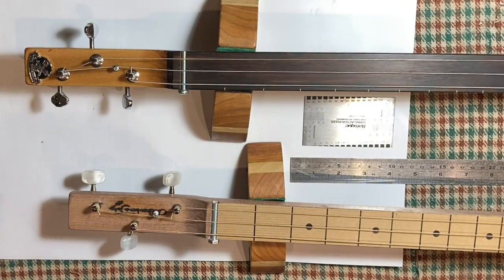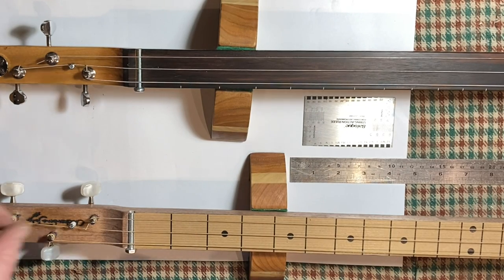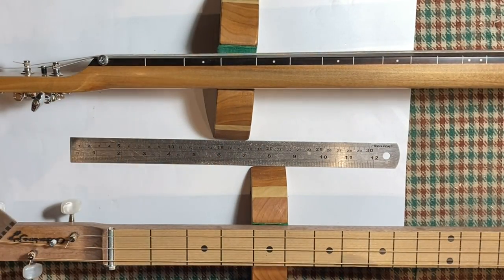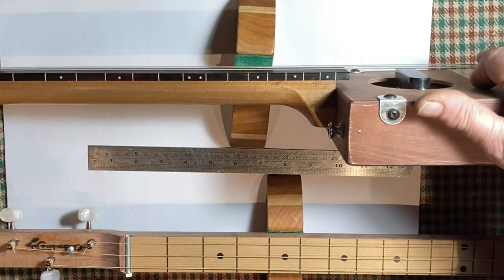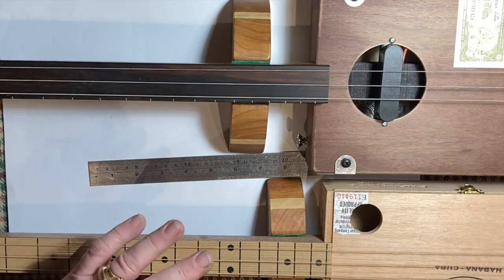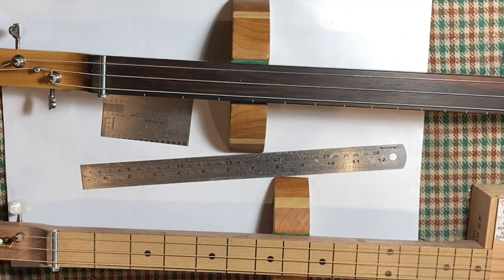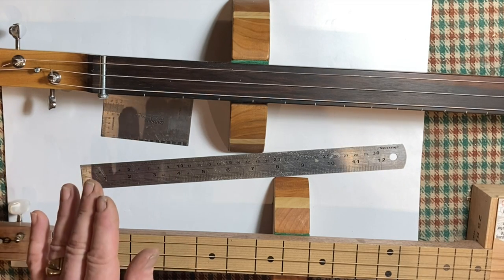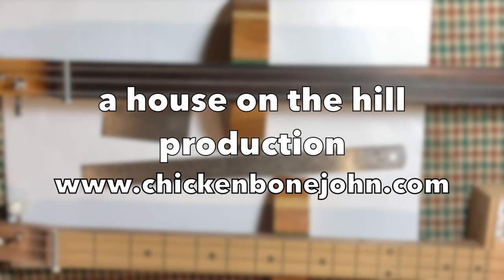Getting the action right on fretless cigar box guitars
A follow-up to my last video about low action on fretless cigarbox guitars.